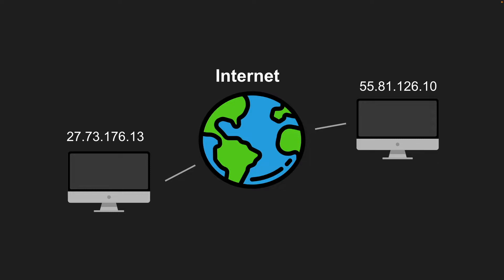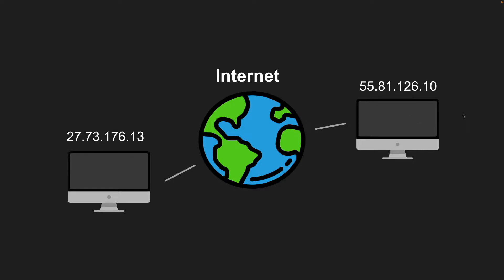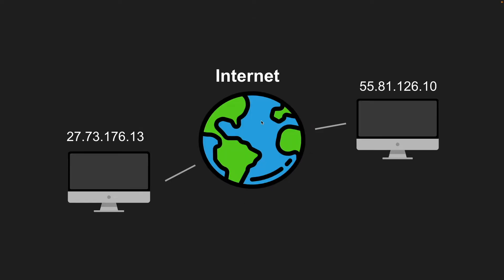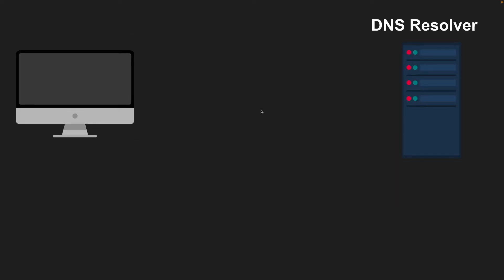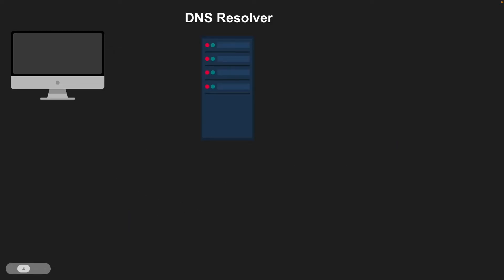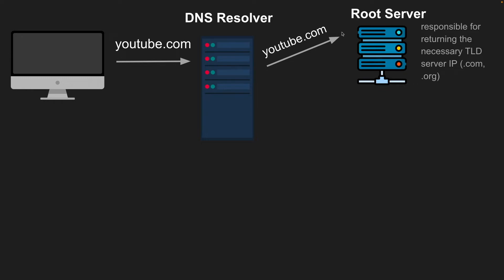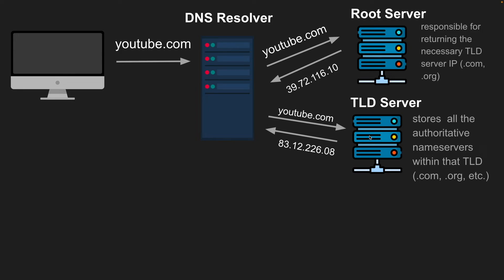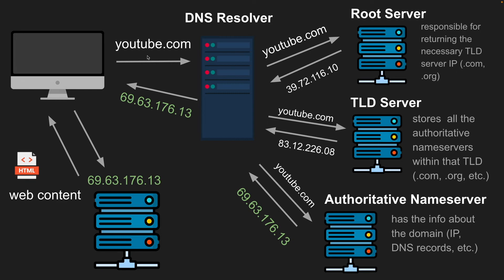How Does DNS Work? (Domain Name System)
In this video you'll learn about the Domain Name System and how a DNS query resolves!

Helpful article on DNS